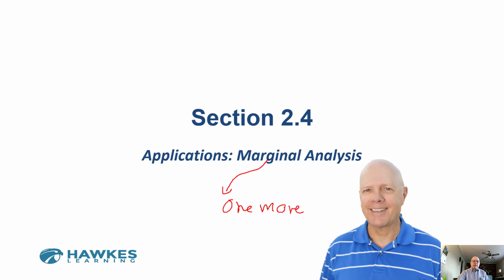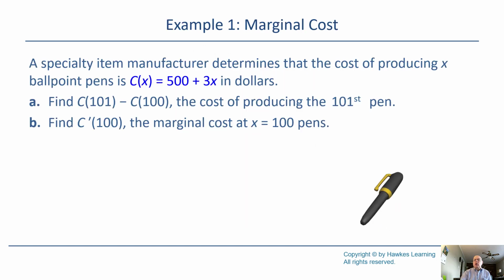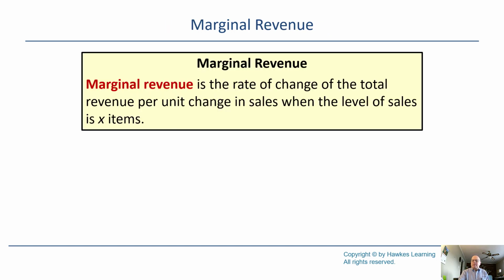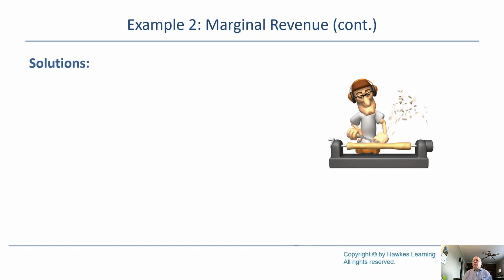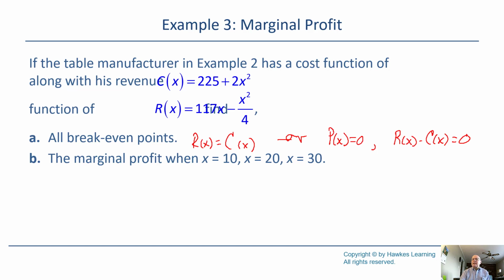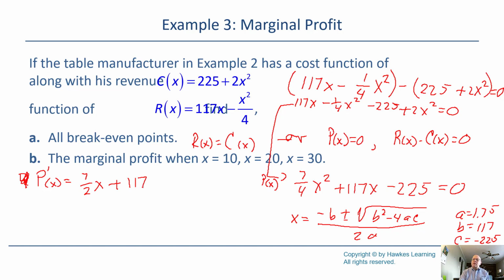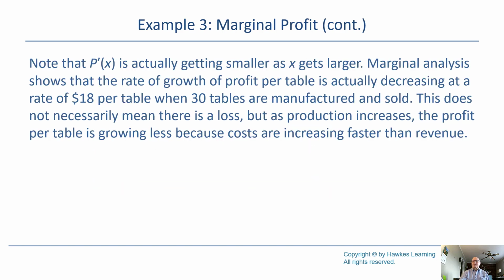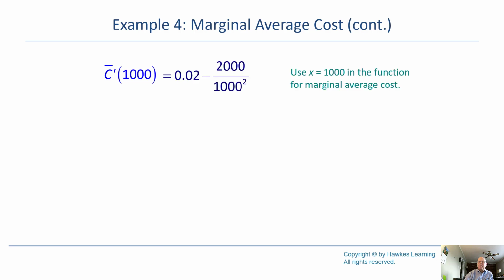Lesson for 2 4 Applications Marginal Analysis